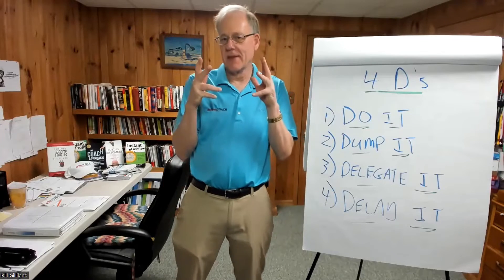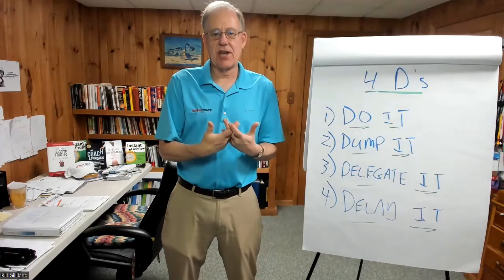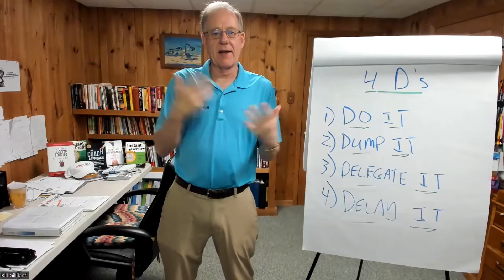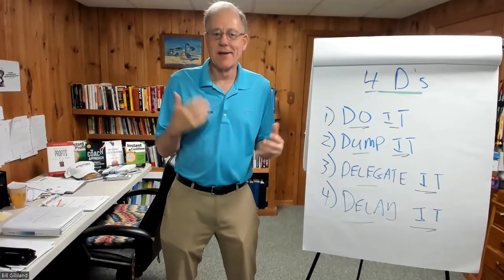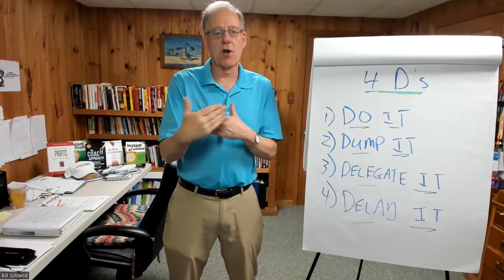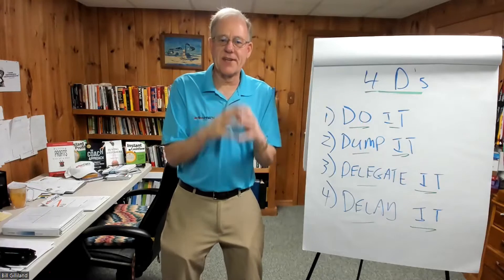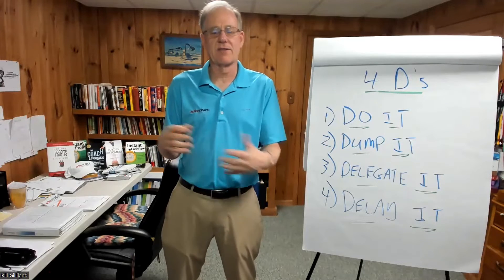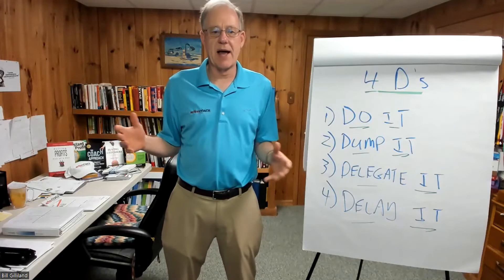4 D's of Productivity-Bill Gilliland ActionCOACH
Too many things on your '"to do" list. Here's how to take back your life. Enjoy the Learning... All the best!
Bill